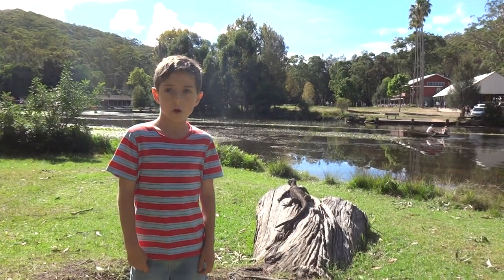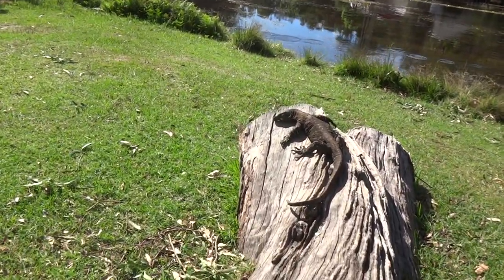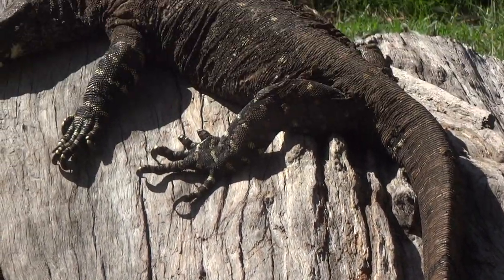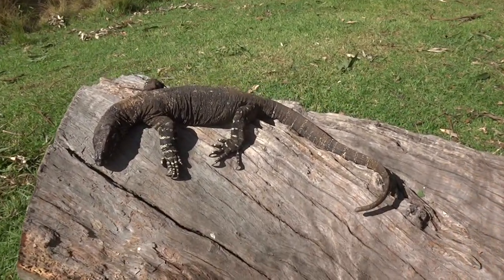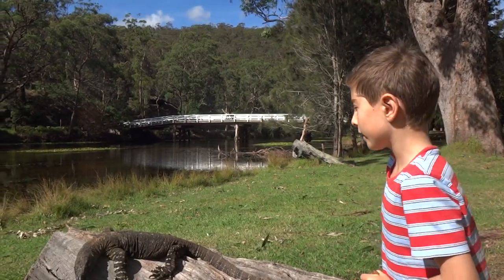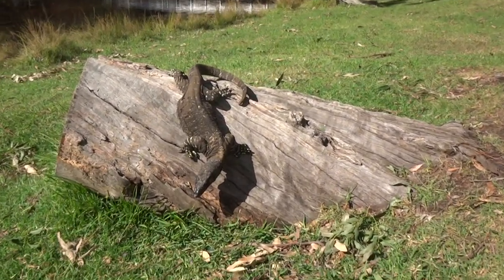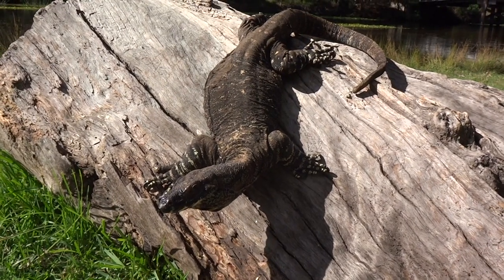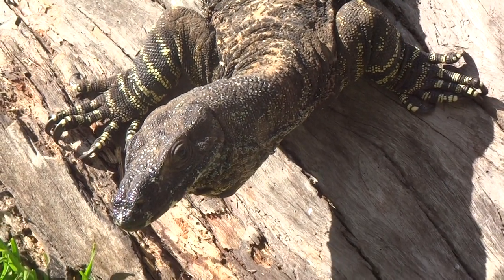AwA Australian Lace Monitor lizard ( Varanus varius)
Take an Adventure with Ambrose to see an Australian native Lace Monitor, which is a huge lizard.  What will it do when Ambrose touches its tail?